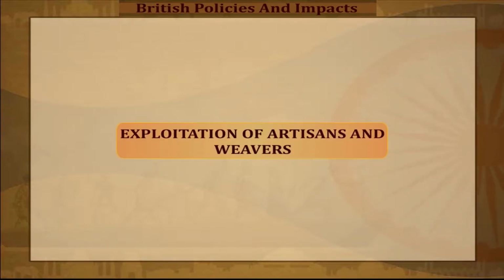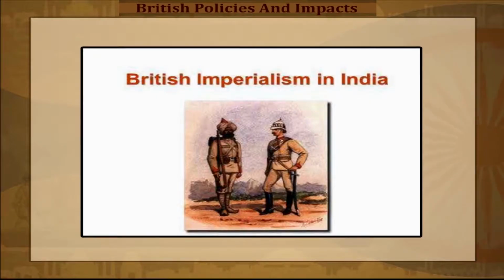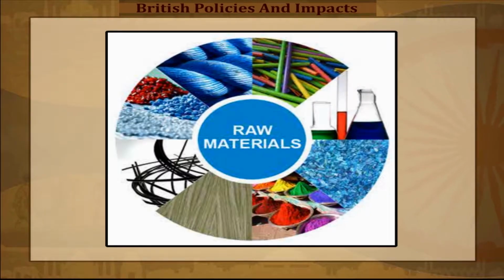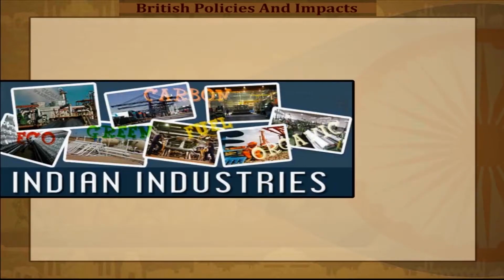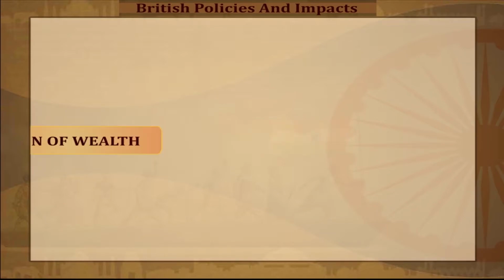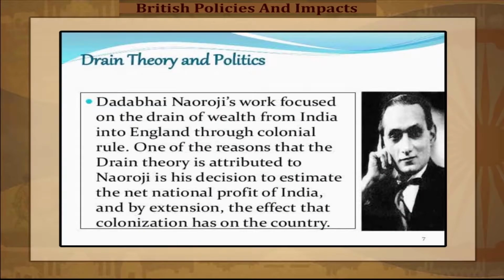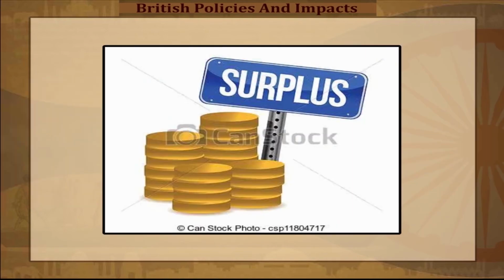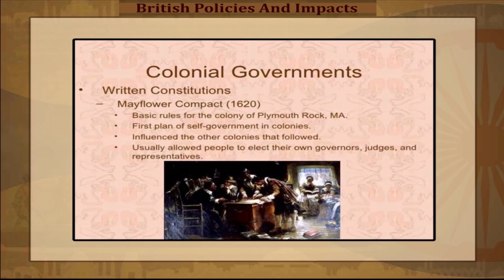Exploitation of Artisans and Weavers, Drain of Wealth class-8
This history video from Kriti Educational Videos explains about exploitation that the artisans and weavers have faced during the rule of East India Company. We can also get to know about the draining of wealth from India to England. This video is suitable for class-8.